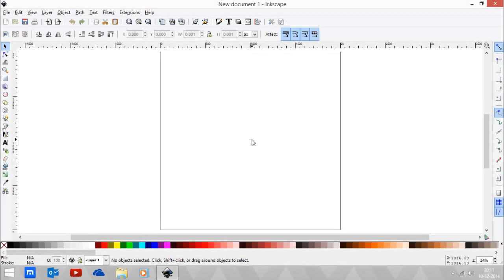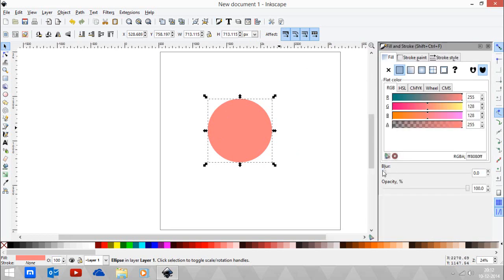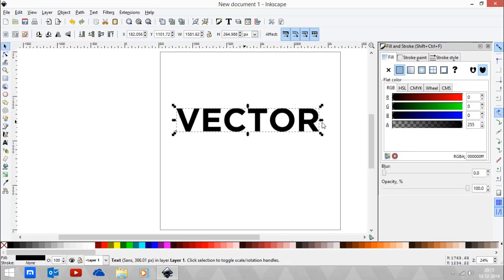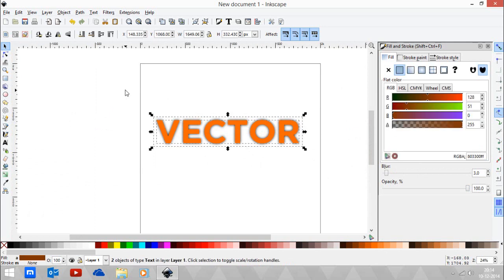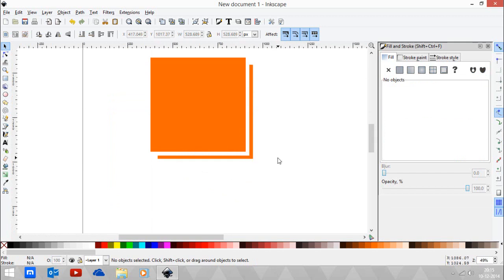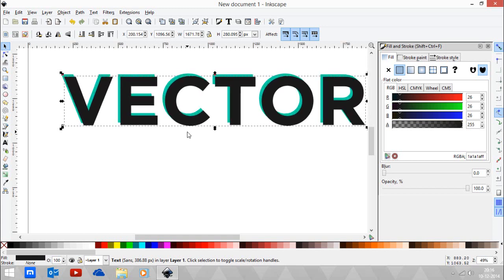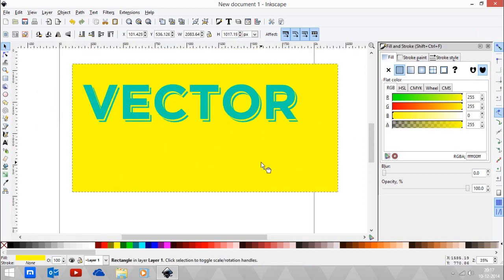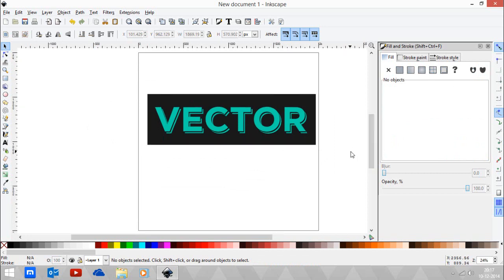How To Add Shadows In Inkscape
In this tutorial, Newecreator shows you how to make two kinds of simple shadows in Inkscape. The first one is a Gaussian Shadow in which the object's shadow has the Gaussian blur applied. The second one is a Flat Shadow which can be useful on fonts without their shadow counterparts.

Do you like the video? Like and Favorite!